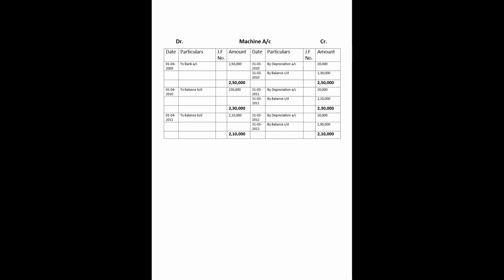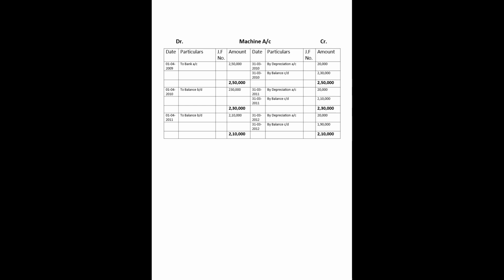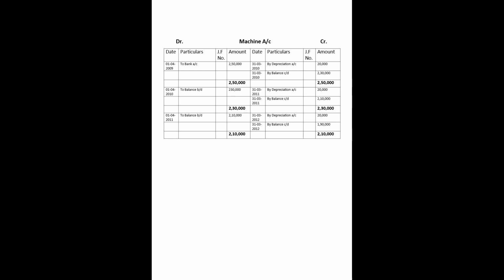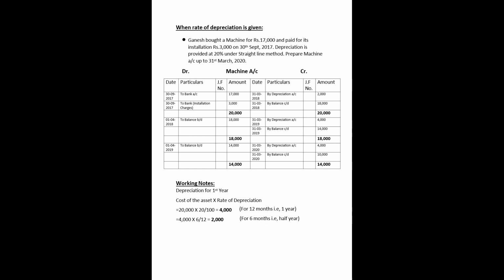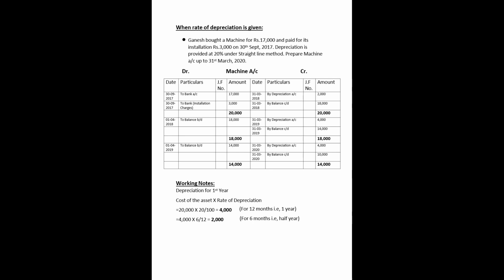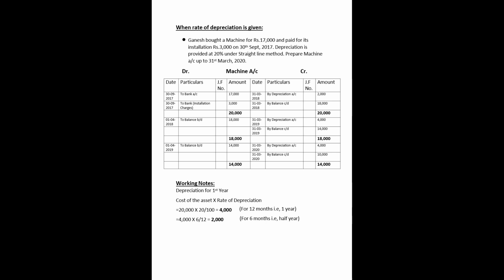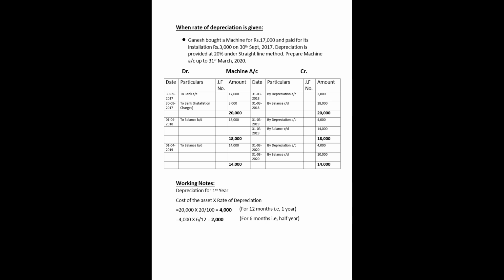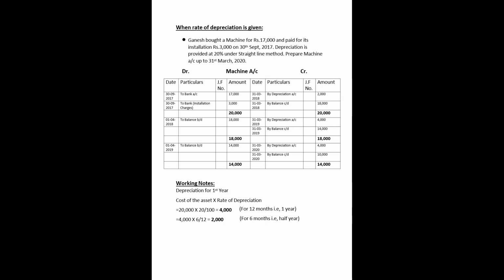Depreciation - Straight Line Method - Problem 1 and 2 Class 12 Depreciation Problems TS 2nd year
TGBIE Depreciation Problems Straight line method problems 1and 2 Class12Depreciation Straight line method problems